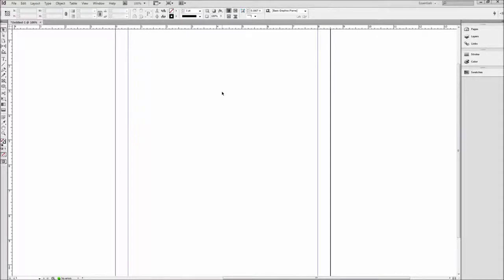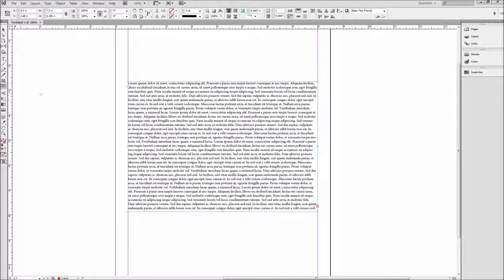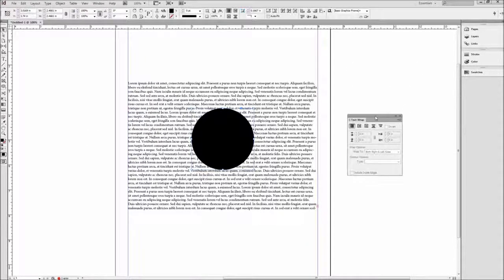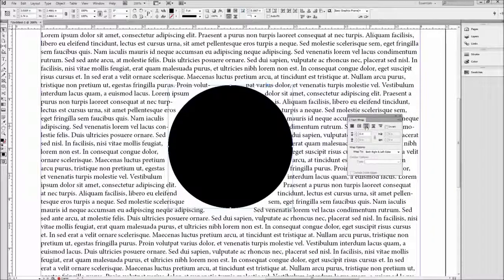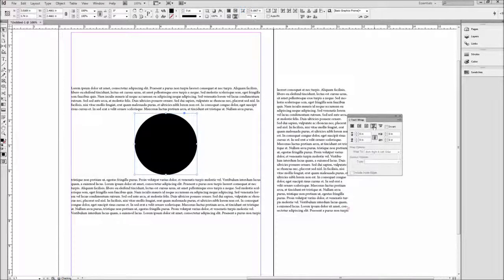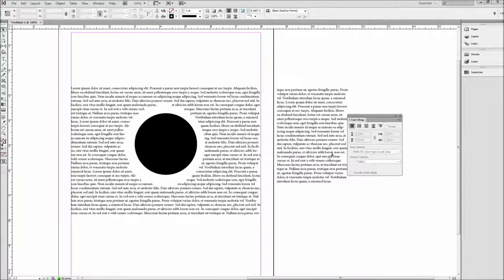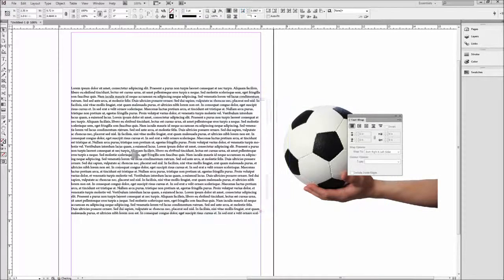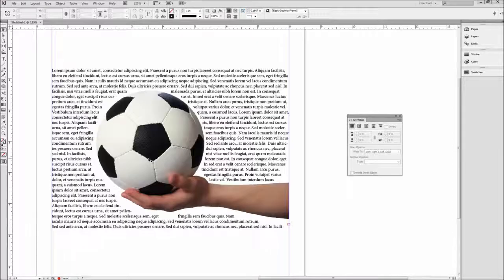InDesign Tutorial Wrap Text Around Images, Shapes, and Objects HD